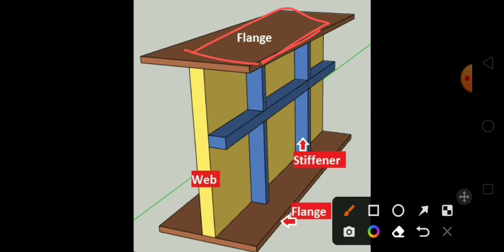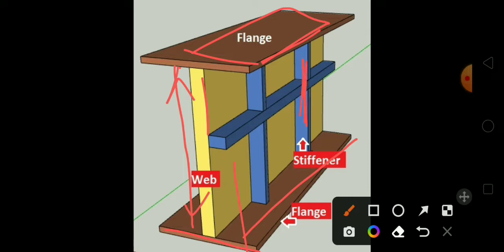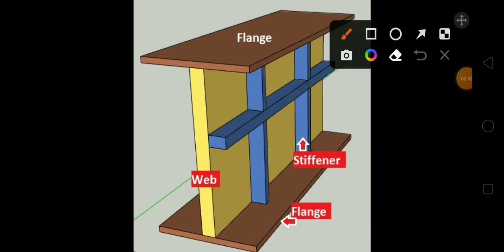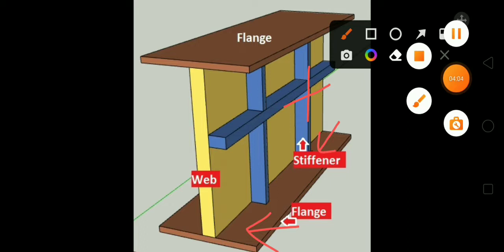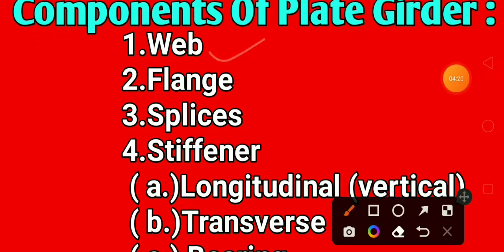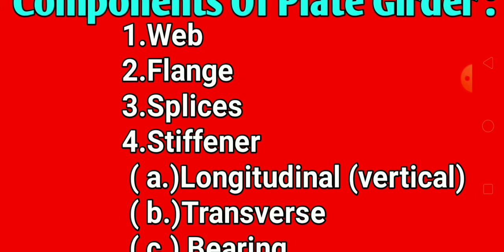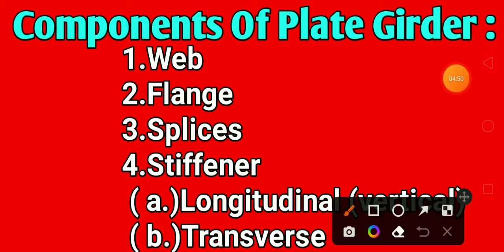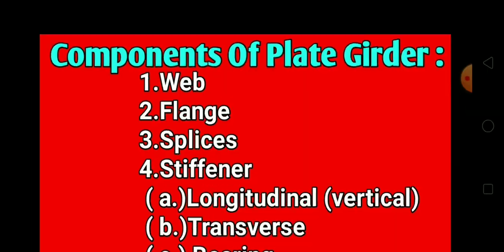Components of Plate Girder 🔥 |Steel Structure|Civil Engineering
What Is Plate Girder🔥 |Steel Structure| Civil Engineering

Your Quaries:-
Plate Girder Steel Structure
Components of the Plate Girder nepli
Design of plate girder
Design Of Butt/Groove Welding?
Design Of Fillet Weld?
Design Of Butt Weld?
Steel Joints numerical Solution Nepali?
Steel ko design kasri nepali?